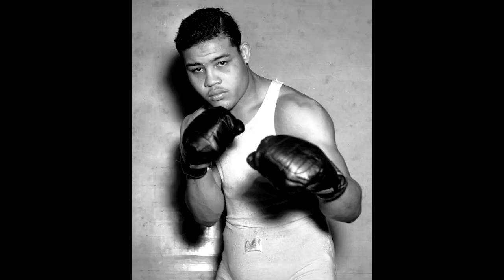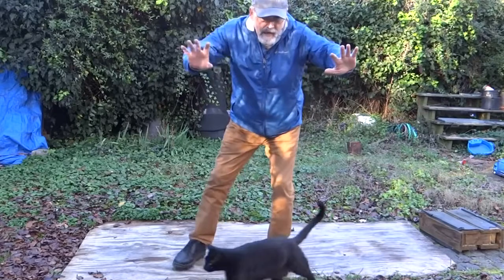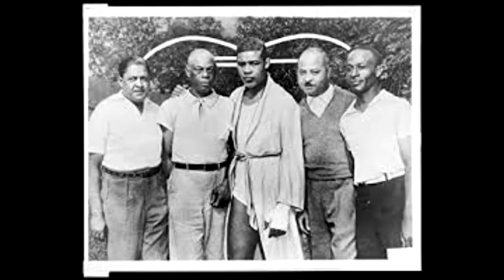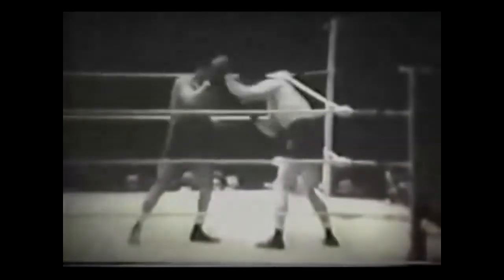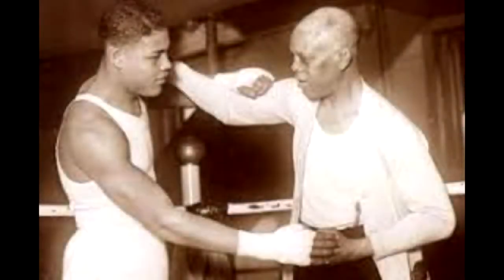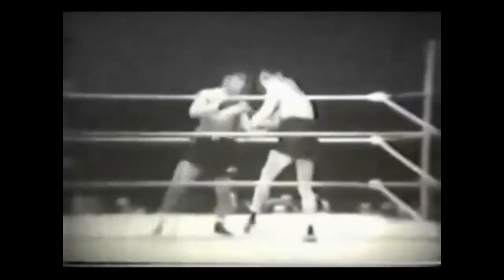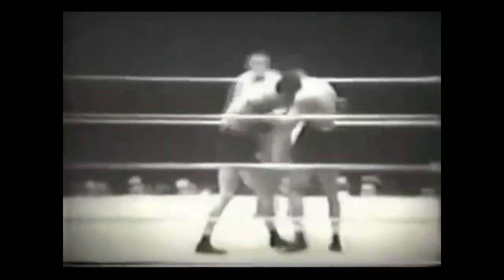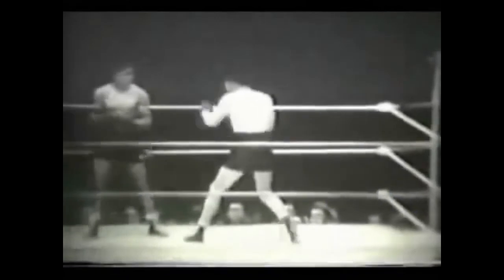Boxing with Wilson Pitts- Joe Louis and the lost art of hand checks